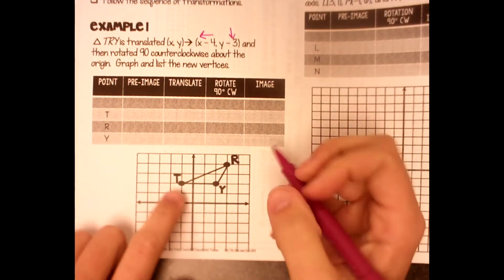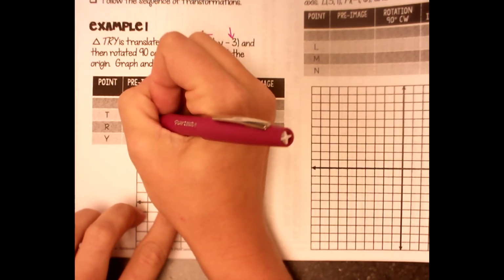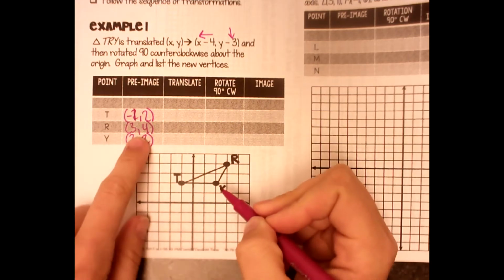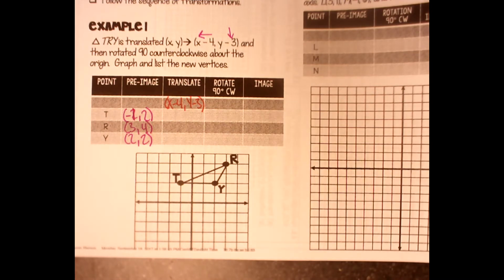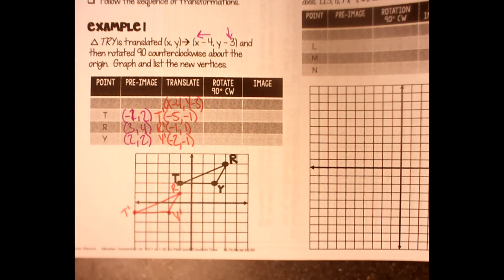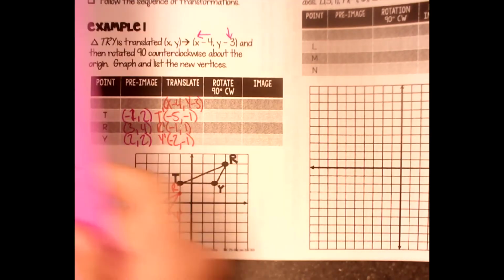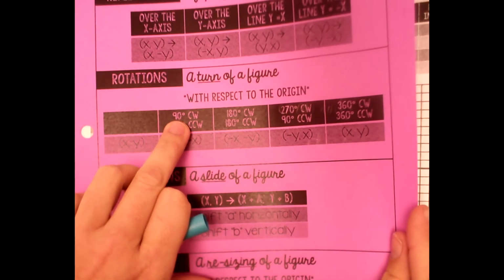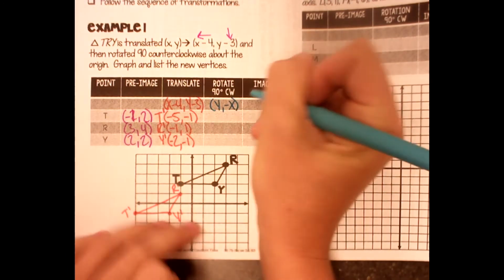U2 M3 Compositions